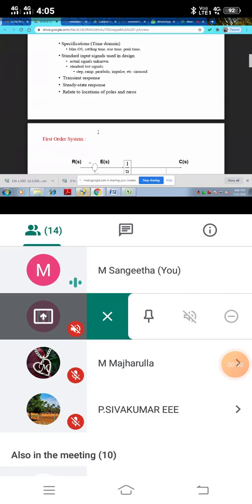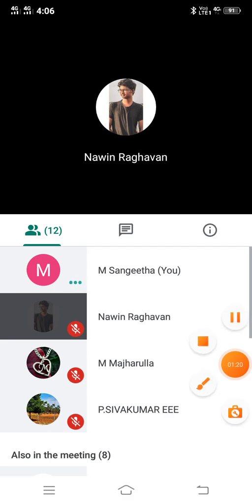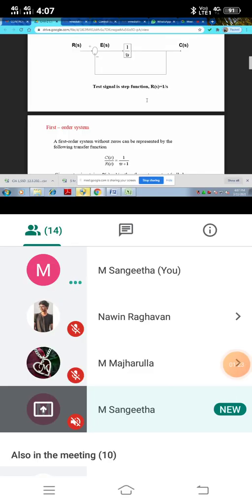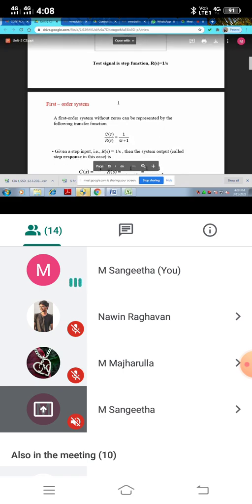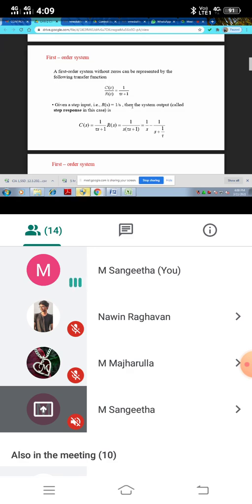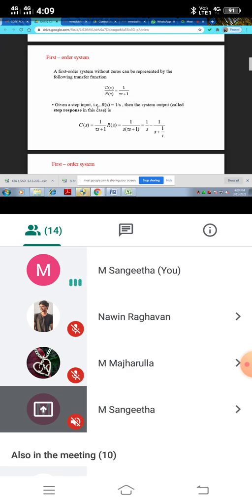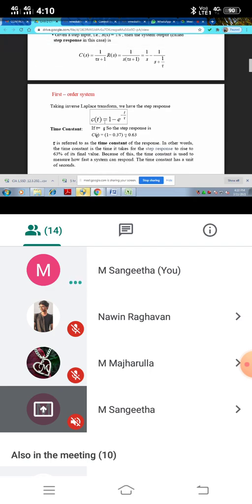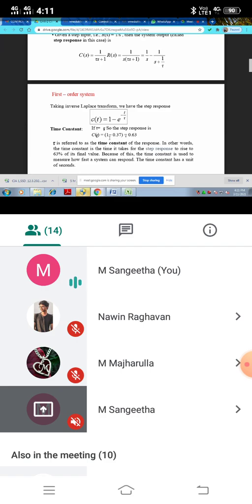UNIT 1 - CS, First order system